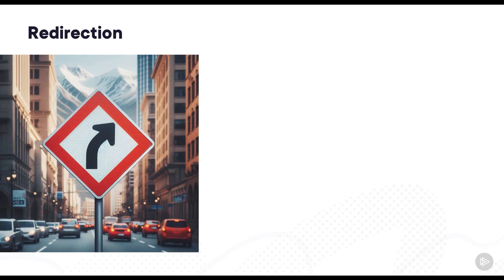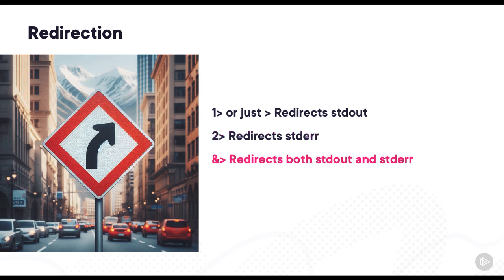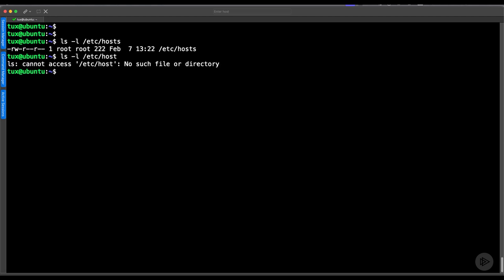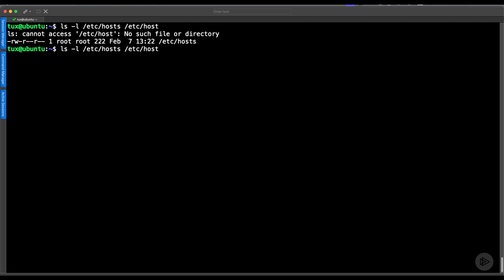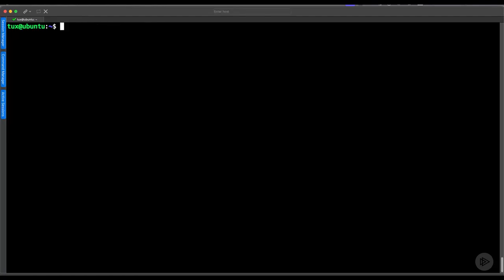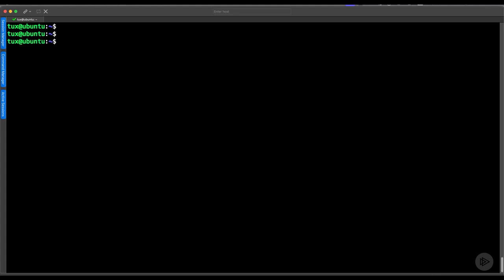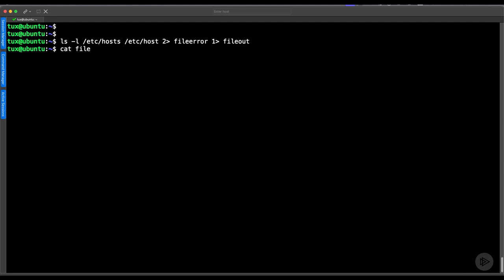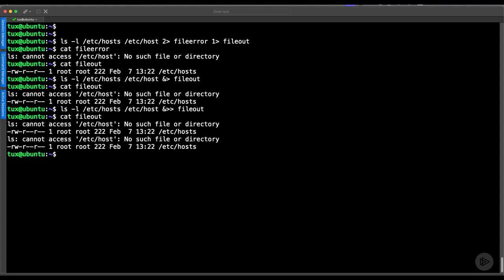48 Using Redirection